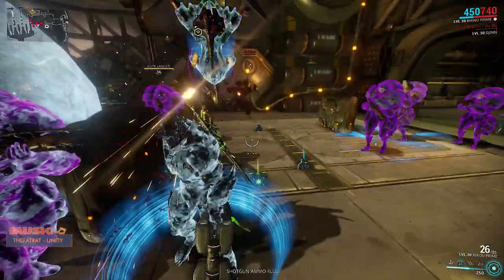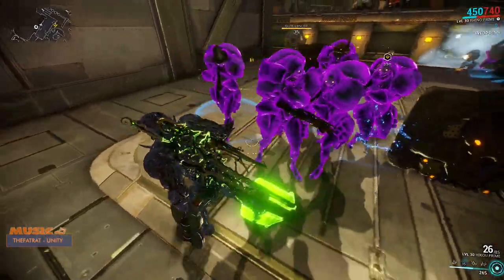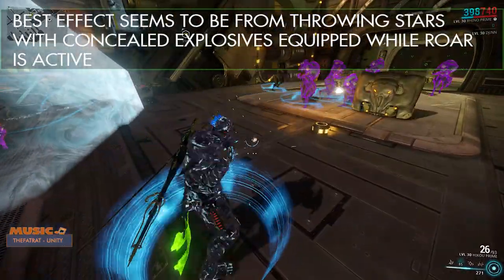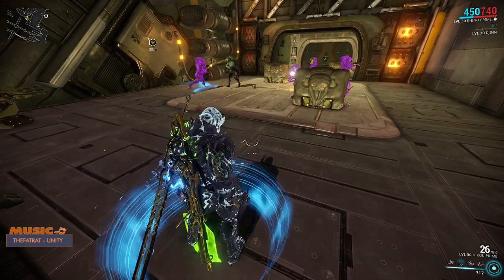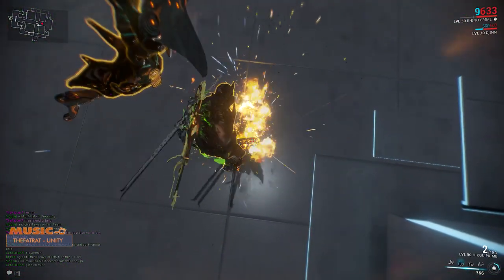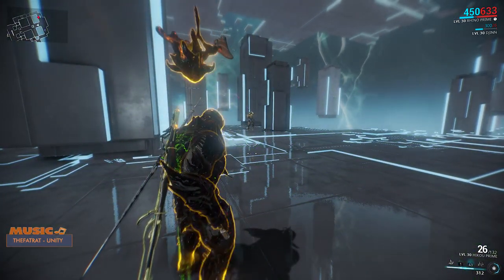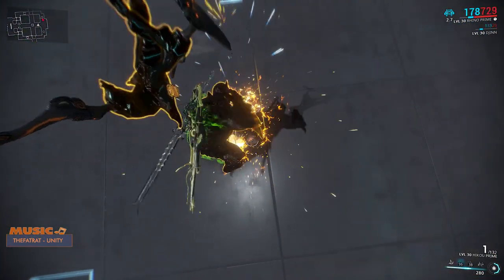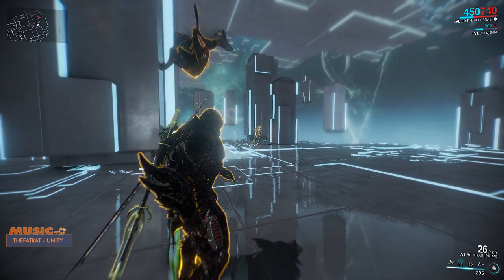Warframe How To Iron Skin *NERFED* (Quick Tip)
How to get the most out of Rhino's Iron Skin...NERFED

 ACTIVATE CROTCH MODE!

Thanks to my current Patreons:
Matthew Halsey
Z3R2
Shielo T
Lachkrampf
Hiita
Britt A Cormier
Josh [Aj3108]
Benjamin Olson
Patrick
Rastai
BallsBenadict
BreadsCrust
Henri (Jarl44k)
damien11995
Bob Lorodeth
The_Broneteer
Elias Nes
George Brokenshire
Xiocious
Brendon
Thinh Truong
Charlie Rubruck
Felix
TmWoH
dum6
Kyle
Wolf
Baptiste
MadGinger97
BetaFlame0
Runtsmaster
scott lang
Ryan White
Michael Shone
Revye
TinyTim1337
Russ
Kyle Hayle(DictatorKt09)
MobiuS
Genolight
Robert Cannon Jr
Jonas Sørnes
Tempae Draconis
vdubxray
Raigán Avalon
Andreas Eickhoff
Tyrone Carty
Eirik
LlamaWaffles555
Greig Menzies
Vladimir
John Dearden
Sergey Ishkov
Mack mendezona
Ron Nichols